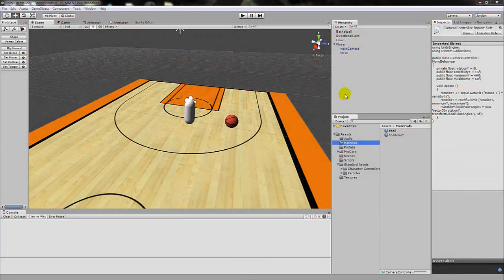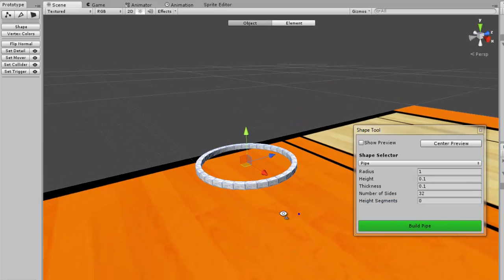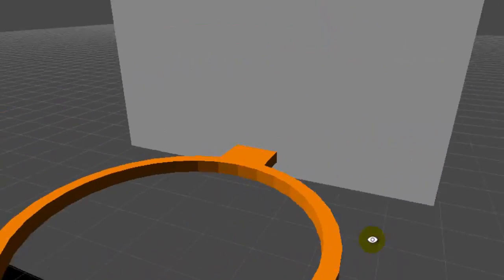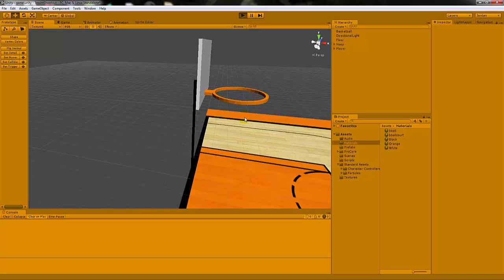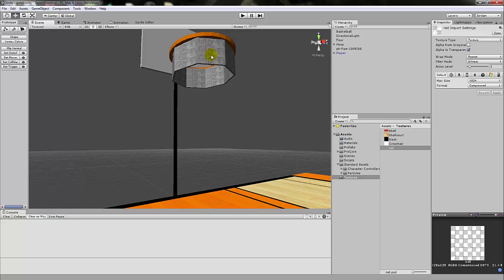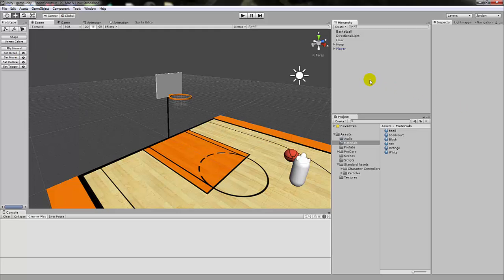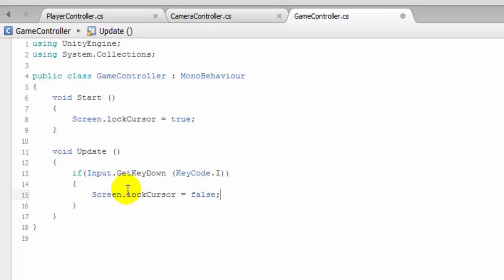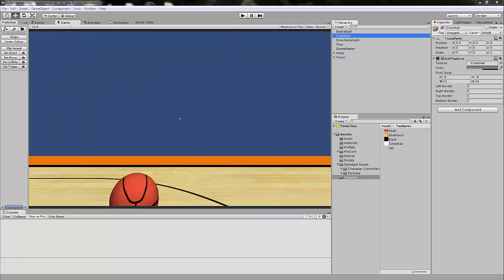Weaver - 3 Point Shootout Tutorial 03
Create the hoop, game master game object, screen lock script, and critique level design.